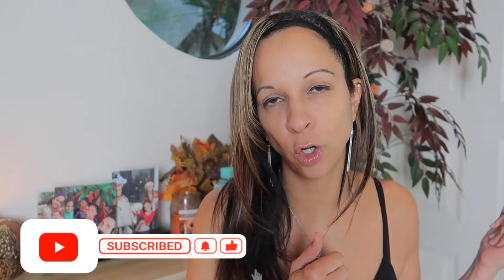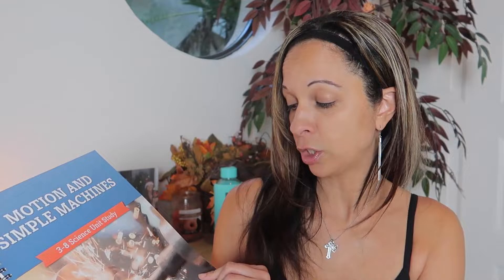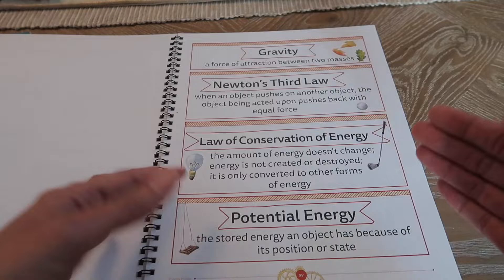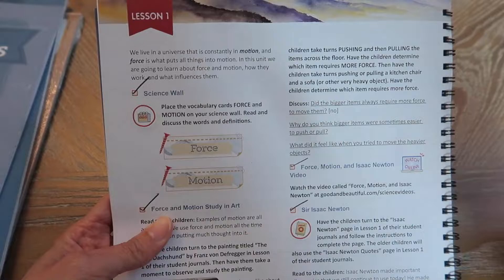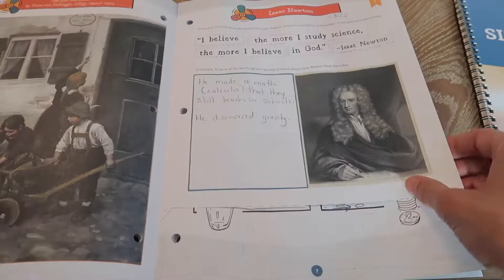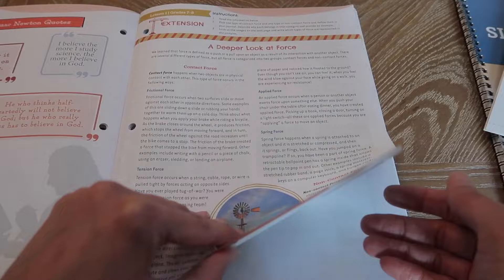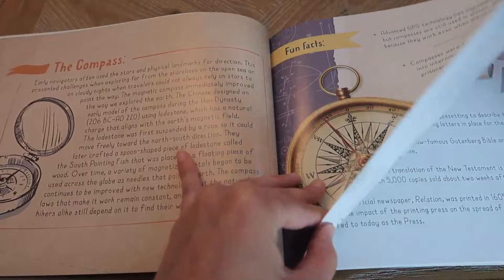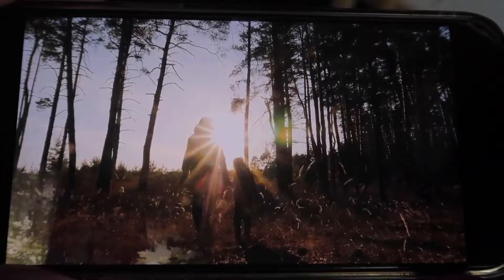Homeschool science Unit Study || The Good and the Beautiful Motion and Simple Machines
In today's video let's take a walkthrough of the good and the Beautiful's Motion and Simple Machines Science Unit Study for grades 3-8

Instagram.com/vani_mrs_mom